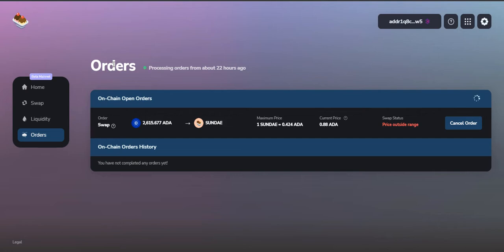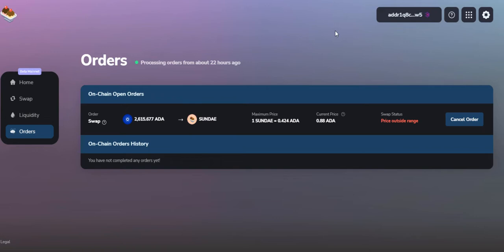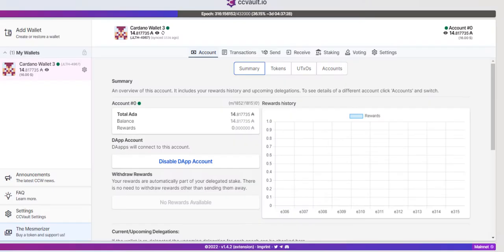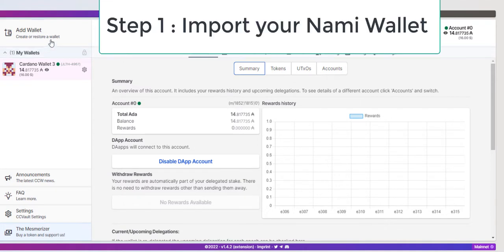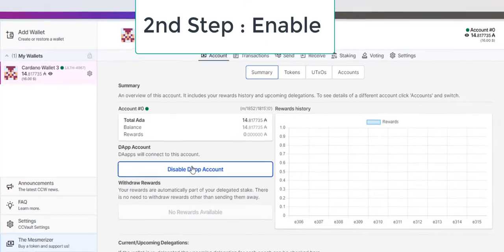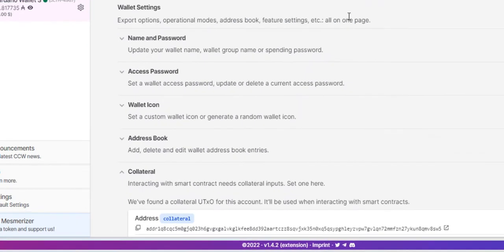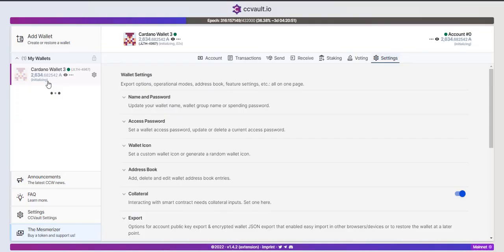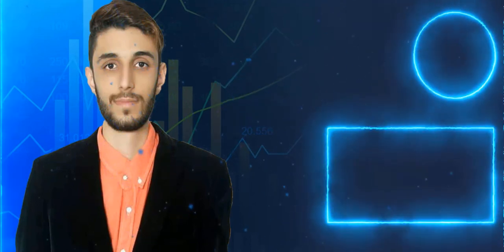How To Cancel SundaeSwap Order by Adding Collateral on CCvault & Get Your ADA Back !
In this video we're going to look at how to add collateral and cancel our transaction using CCVault wallet. Nami wallet is not working btw.

1.Import your wallet to CCVault from Nami and it's saying "select an account before connecting to SundaeSwap" you need to go into your wallet settings and select "Enable Single Wallet"

2.) Open up your CCVault wallet, click "Enable DApp Account", and go to your "Settings" in the navigation bar. Toggle ON Collateral and click the "Set Collateral" button. Enter your spending password, and you'll be directed to your transactions page.

3.) Open up SundaeSwap and make sure your wallet is connected. Click "Orders" and then click "Cancel"
(This took about 10 minutes for me)

4.) The screen will refresh and say "Order Cancelled" which you can view on Cardanoscan.